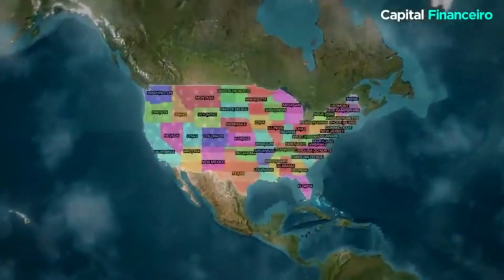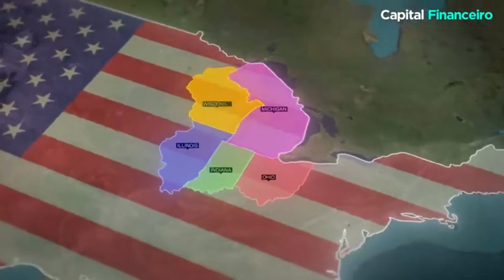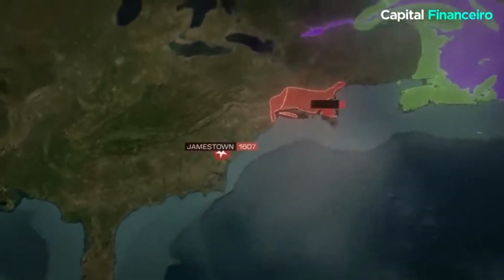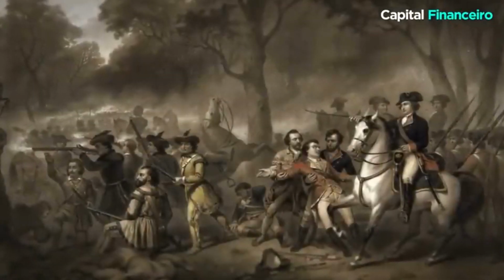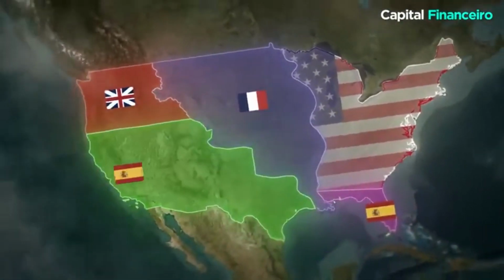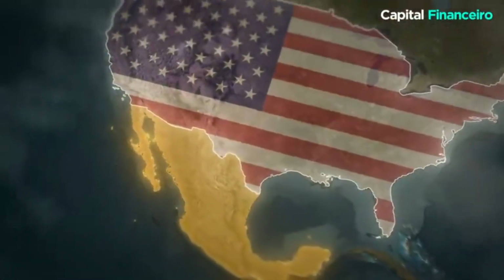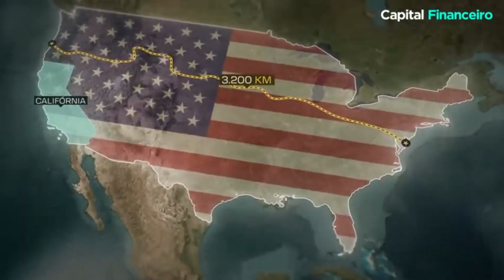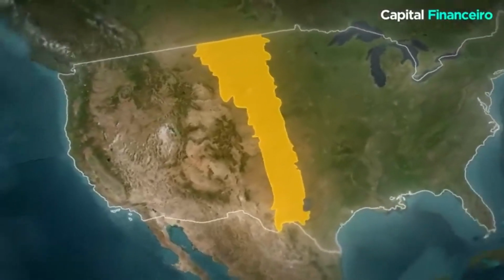Let's chat about our great US history.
This video is about of what is in US history like, how the territories were acquired, and a great Nation was build!